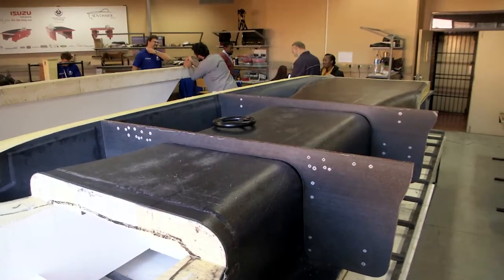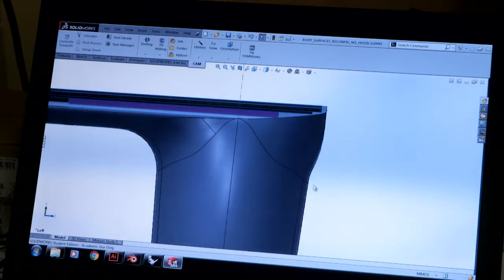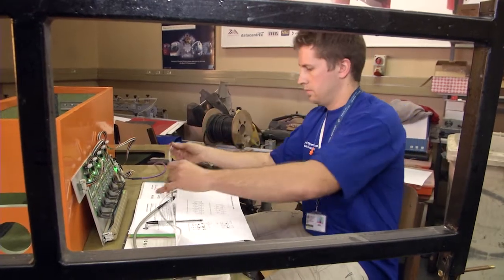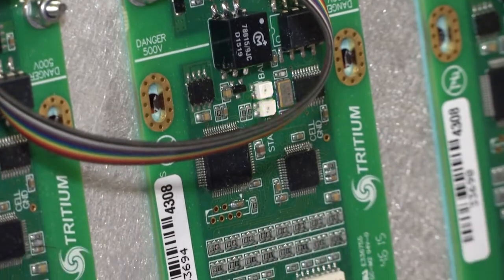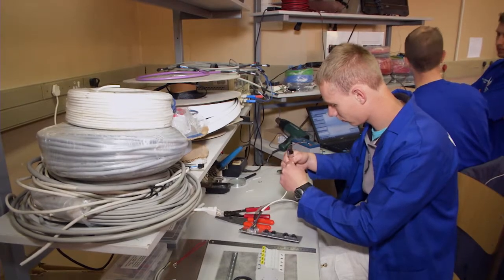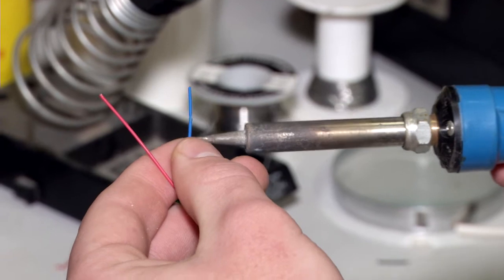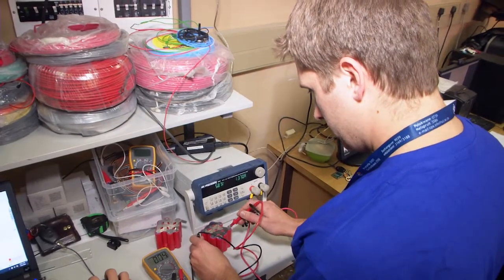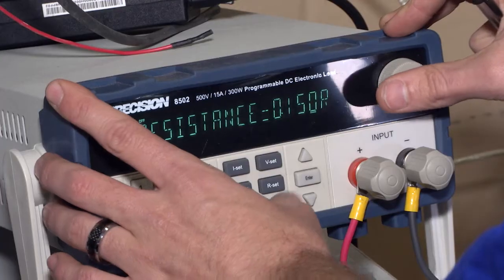Sasol Solar Challenge 2016| Tshwane University of Technology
The TUT Solar Car team have been hard at work preparing and improving their car, Sun Chaser, for the 2016 SasolSolarChallenge.

Follow their journey on Twitter using the hashtag